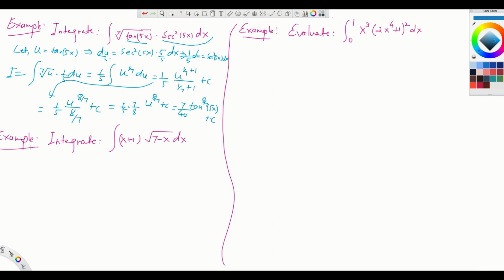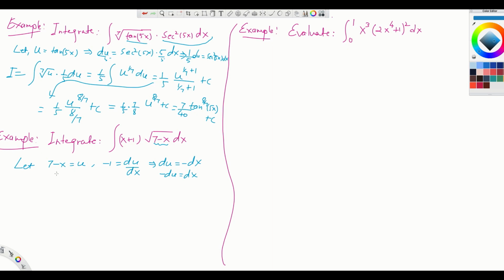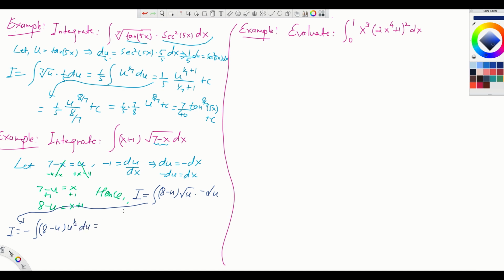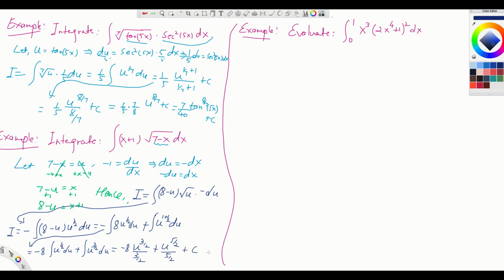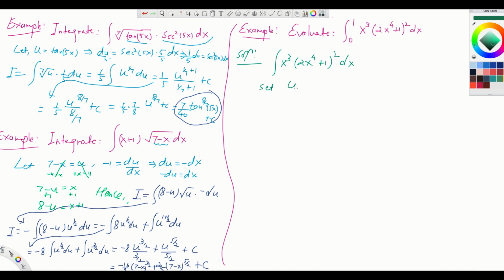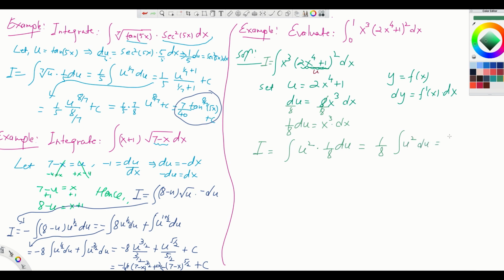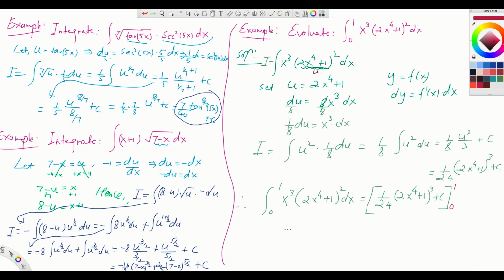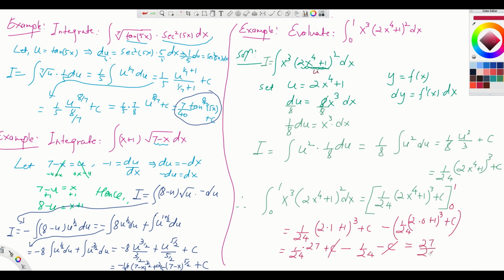V109 Integration by substitution 3